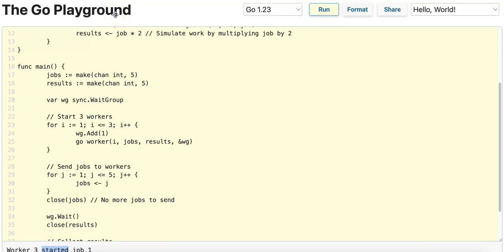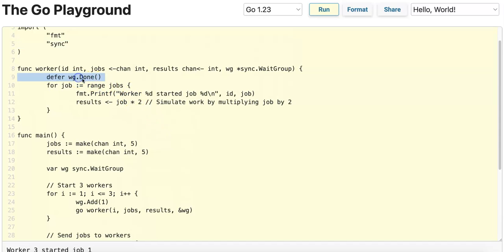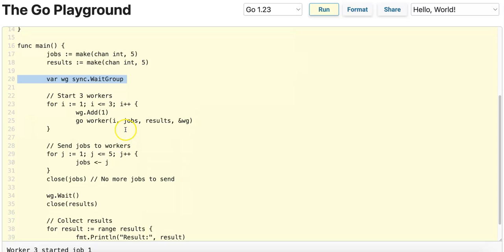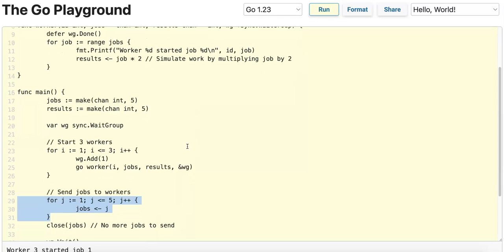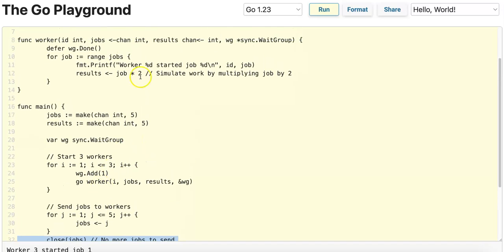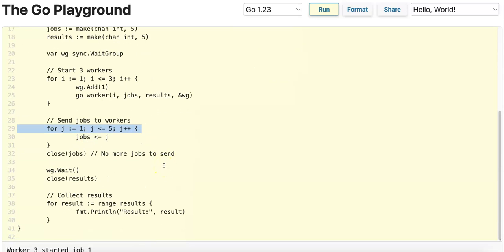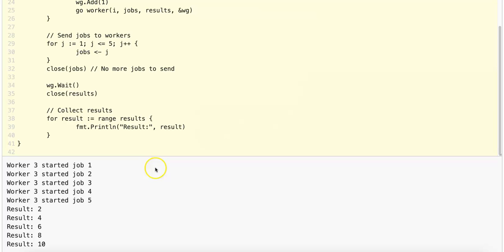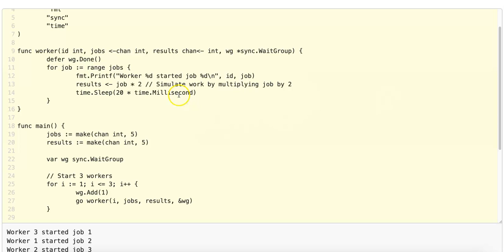Go Worker Pools in 3 Minutes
In this video, we explore how to implement worker pools in Go, using WaitGroups to manage concurrency effectively. Worker pools are a powerful way to limit the number of goroutines processing tasks simultaneously, improving performance and resource efficiency in your Go programs. We also cover how sync.WaitGroup is used to wait for all goroutines to finish their work before proceeding.